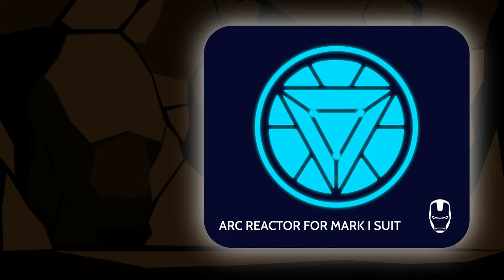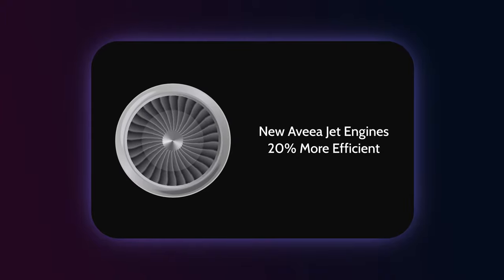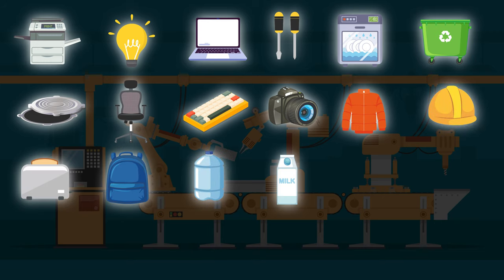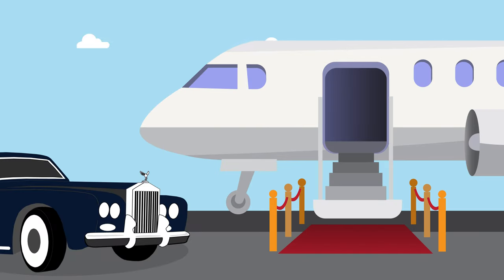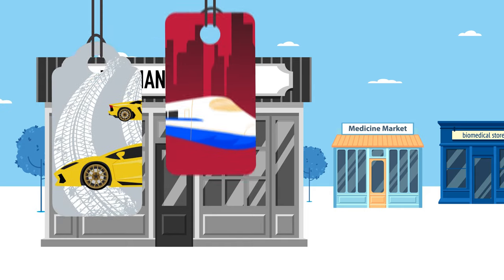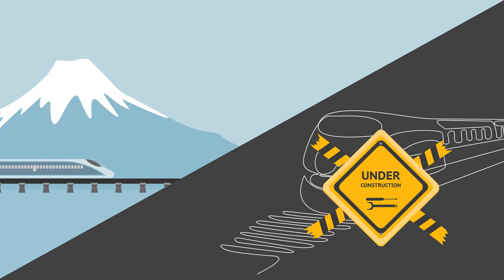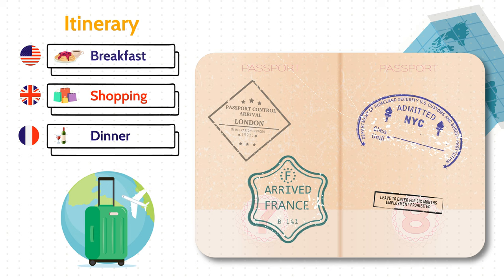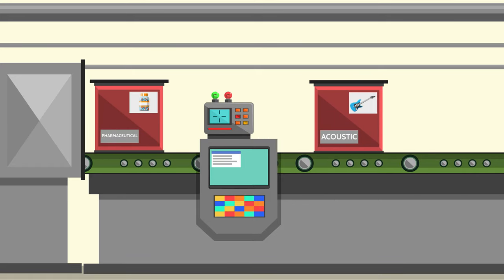A life as Mechanical Engineer... (it's basically like Tony Stark...)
What do Mechanical Engineers actually do? We've all seen the movies and amazing headlines, you know Tony Stark, Elon Musk, Electric Cars, Going to Mars! ...

But what is it really about, surely it’s not just Mars and Nasa. We’re forgetting Nuclear Power, Manufacturing those Coca Cola Cans, the London Underground (or Transatlantic Tunnel) and so much more.

But don’t worry we talk about Elon and Tony anyway…

🧑🏻‍🏫 Head over to our website to find out more information about us

⏰ TIMINGS
00:00 - Life as a Mechanical Engineer
00:36 - Aerospace Engineering
1:16 - Manufacturing
1:46 - Power and Energy Production
2:07 - Automotive Industry
2:55 - Biomedical Engineering
3:28 - Railways and Trains
3:43 - Transatlantic Tunnel
4:22 - Structures and Buildings (Thermodynamics)
4:47 - Conclusion

Other YouTube Videos that we thought were pretty cool, a little more insight into the world of Mechanical Engineering!!

🧑🏻‍🏫 Who are we:
We are Aveea, we are all about STEM - Science, Technology, Engineering or Mathematics... but you knew this already.

This means making incredible YouTube Videos (all made in house by our fantastic team in London) to show you keen, curious learners what a world of STEM could look like.

And we go all the way, we head to schools around the country inspiring our future leaders' with hands-on experiments on what they could be doing when they grow up.

If it’s anything to do with STEM we are all over it!!

📞 Get in Touch:
If you would like to chat, we would love to hear from you. Tweeting @aveea_org is the quickest way to get a response from us.

We try to reply to everyone but sadly sometimes there just aren’t enough hours in the day to get back to everyone. 😭